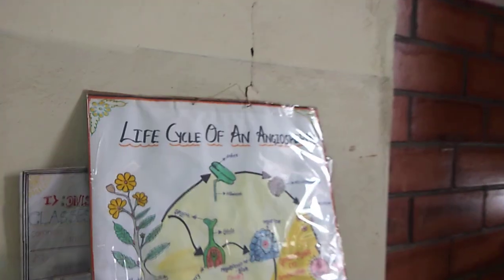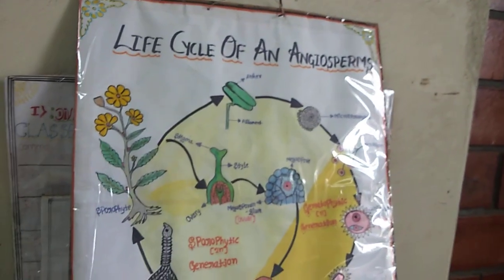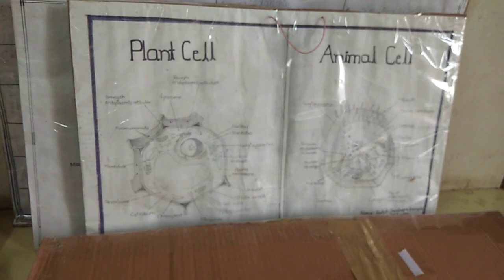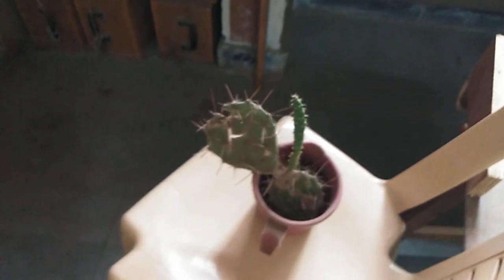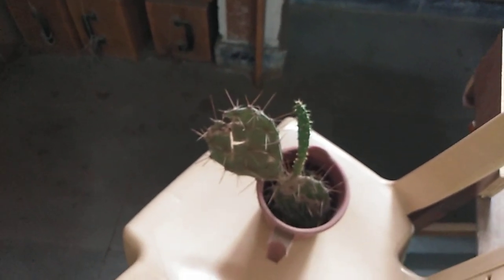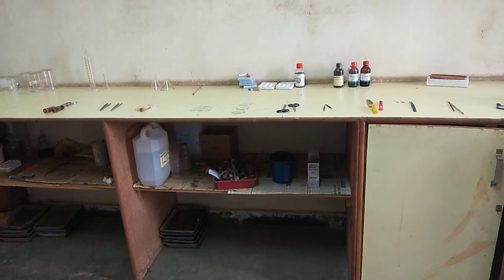BASIC REQUIREMENTS OF BIOLOGY LAB | NEEDS FOR BIOLOGY LAB | INSTRUMENTS OF BIOLOGY LAB | BioGoogle